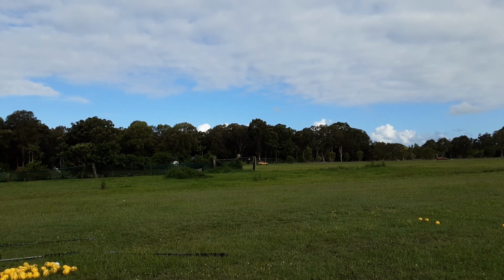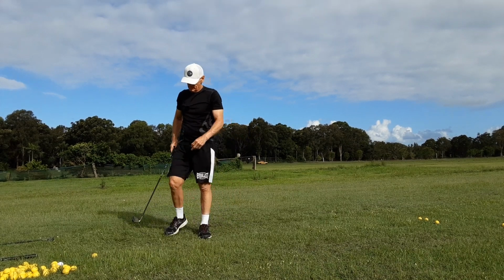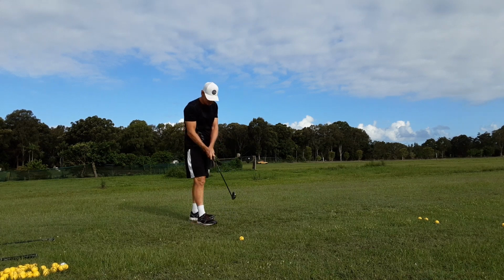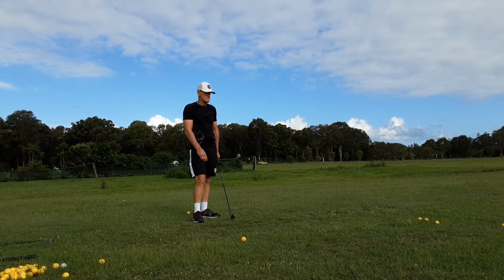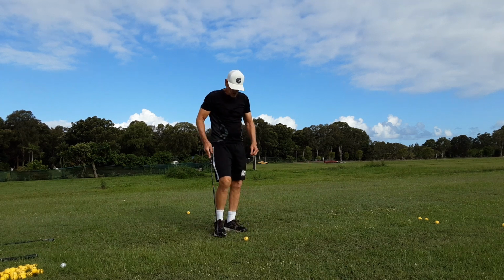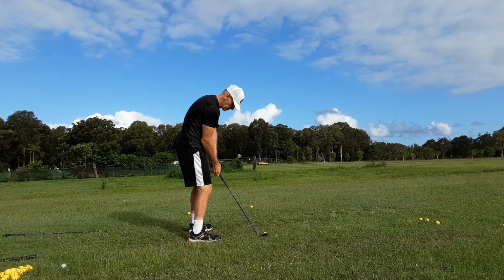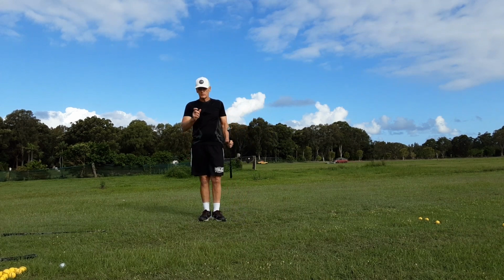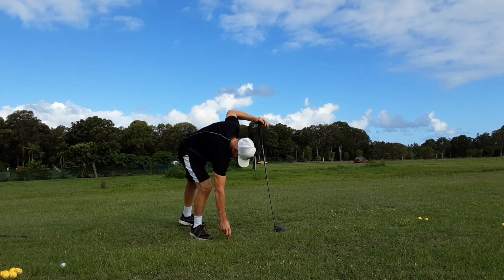A Great 'Timing' method.. for 'All' Types Of Swings..